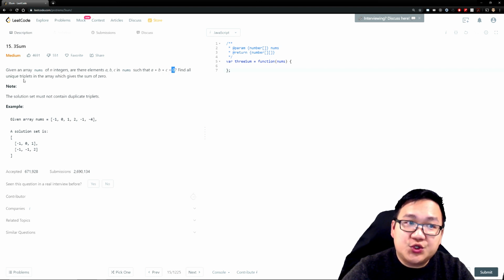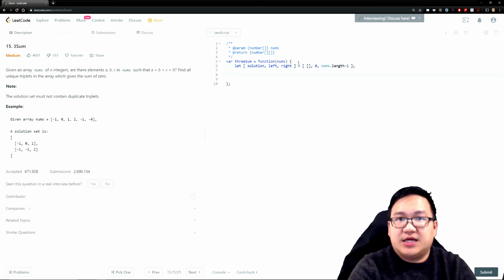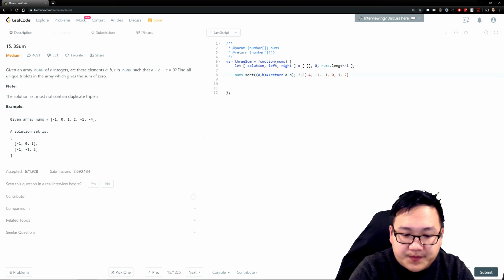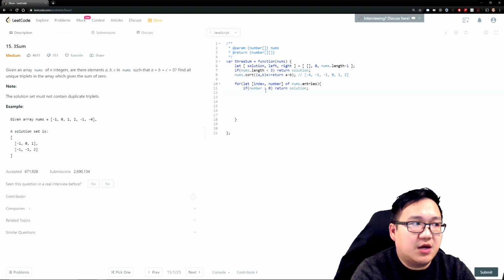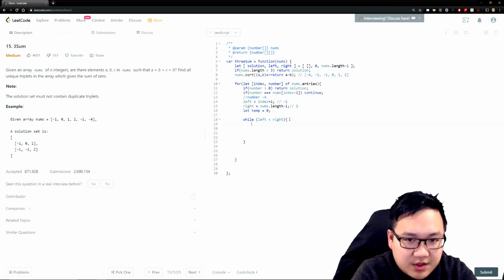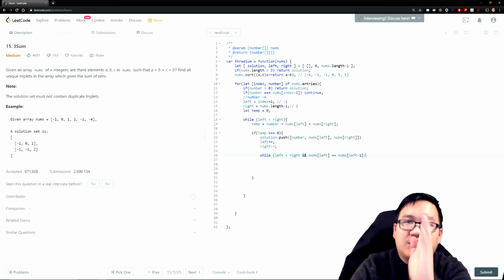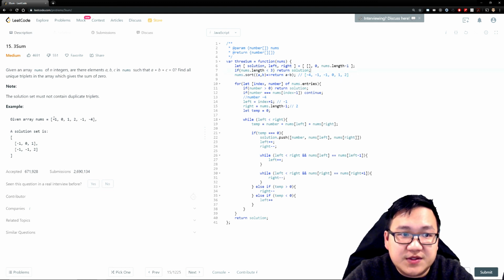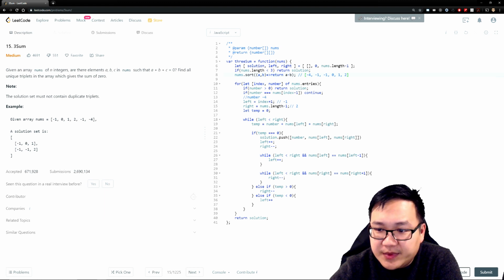LeetCode Solution - 15 3Sum | Google Interview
This is a detail solution to question number 15 in LeetCode called 3Sum.